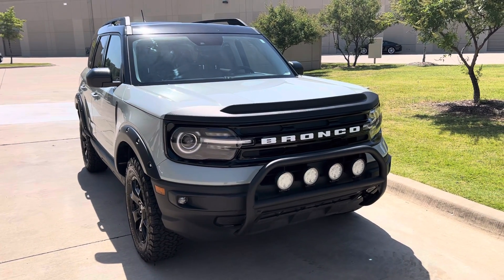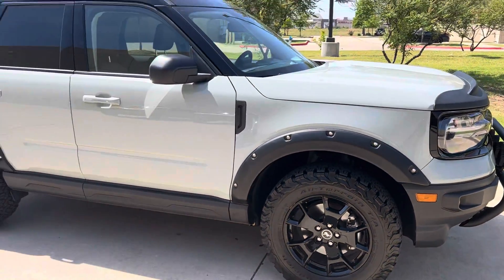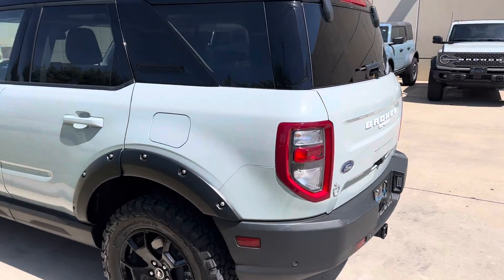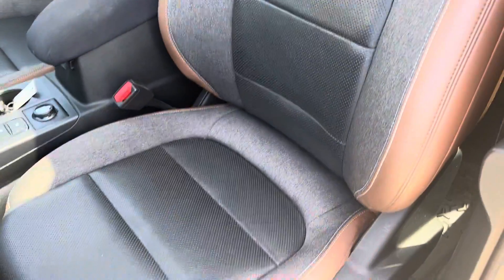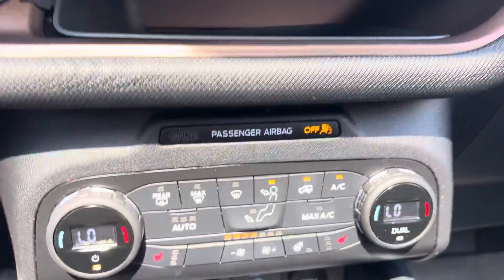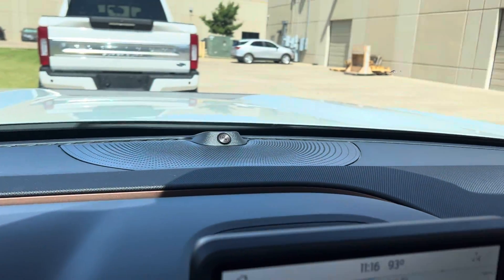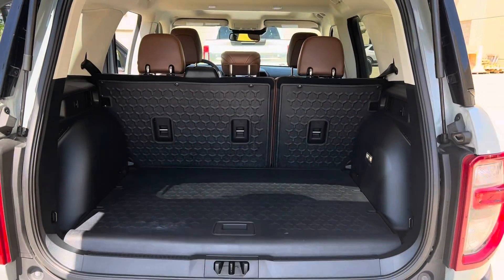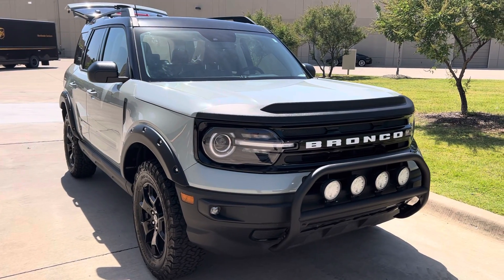2021 Ford Bronco Outer Banks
Cactus Gray Exterior
Ebony/Roast Interior
Trailer Tow Package
15391 Miles
B&O Audio System
Moonroof